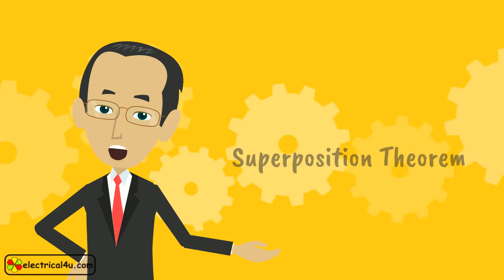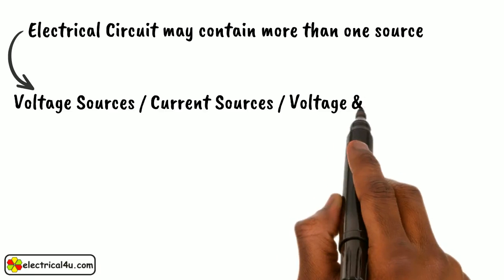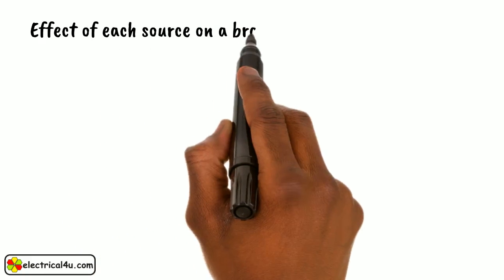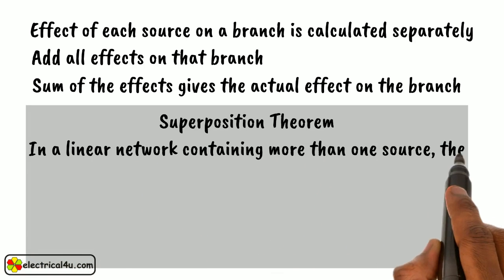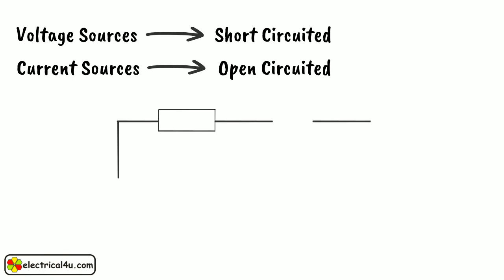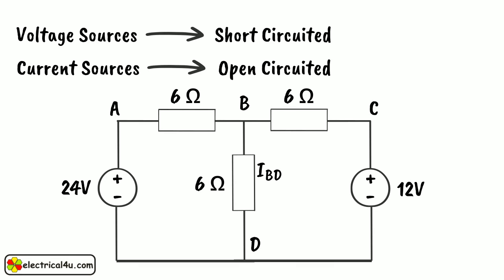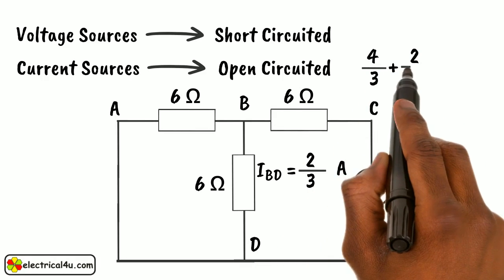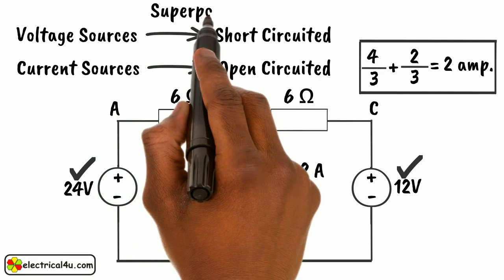Superposition Theorem: What is it? (Plus Examples)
A SIMPLE explanation of Superposition Theorem. Learn what Superposition Theorem is as we go through a worked example. You can read more about Superposition Theorem

If there are several sources acting simultaneously in an electrical circuit, then the current through any branch of the circuit is summation of currents which would flow through the branch for each source keeping all other sources dead. Learn about Superposition Theorem through the hard example covered in our video.